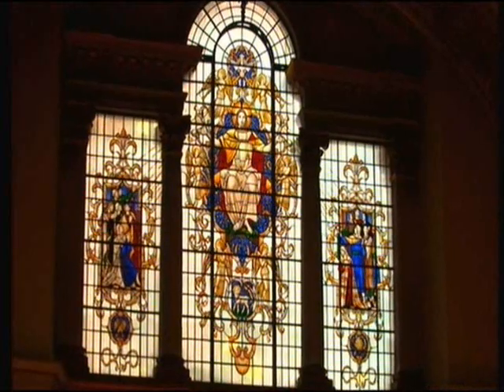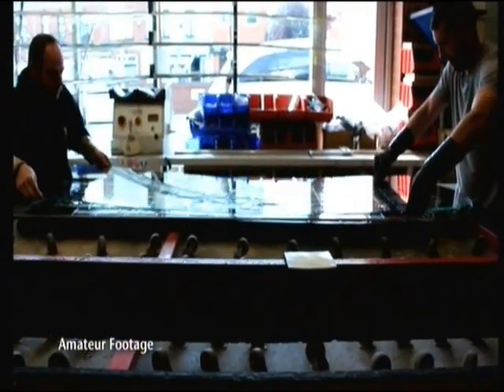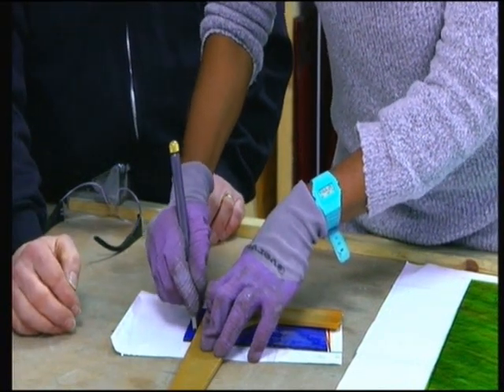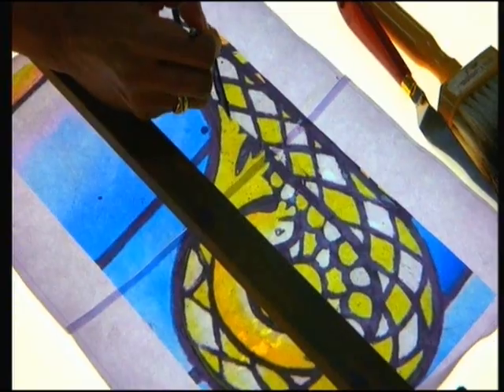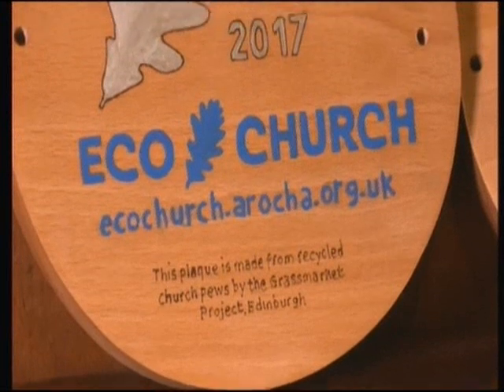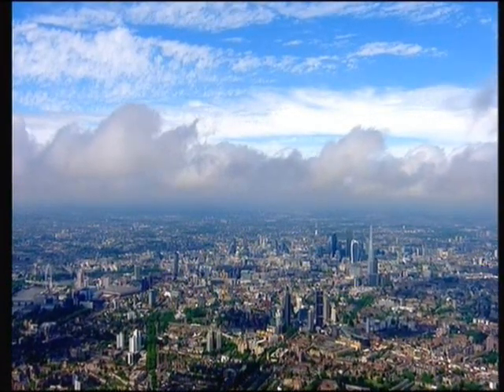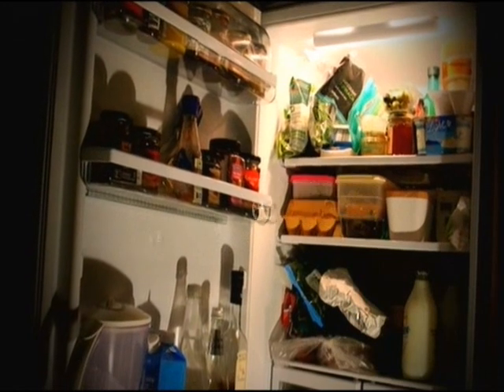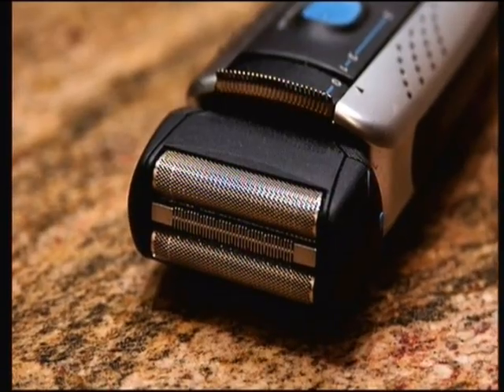Churches Go Green Prt2 KJ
Churches Go Green 3rd March 2019 Prt2 KJ, songs sung:
Beautiful One.
All Creatures Of Our God And King.